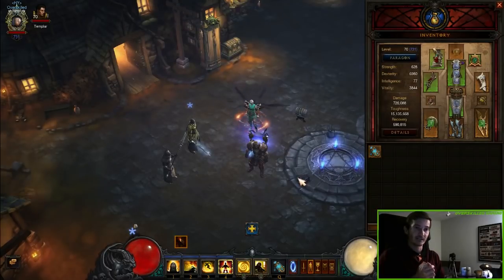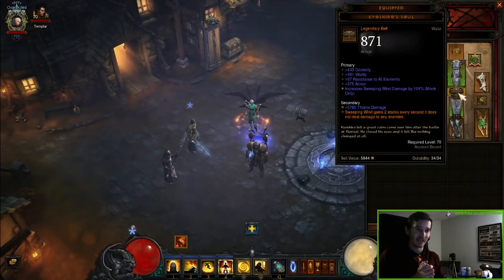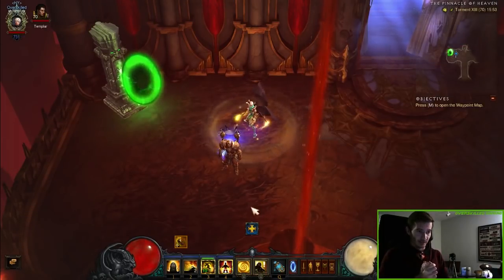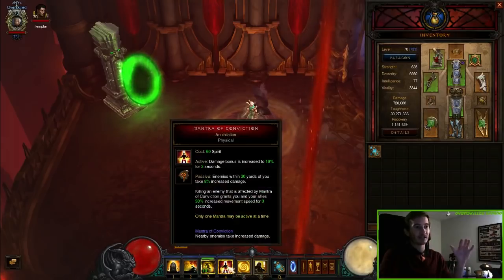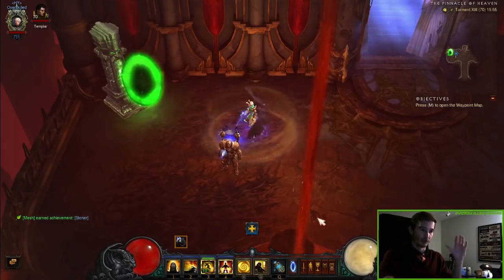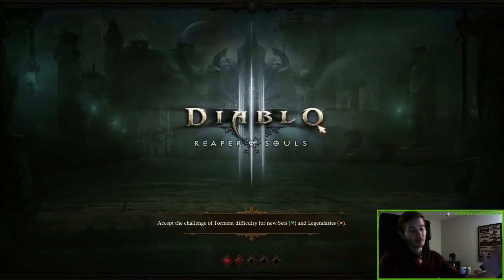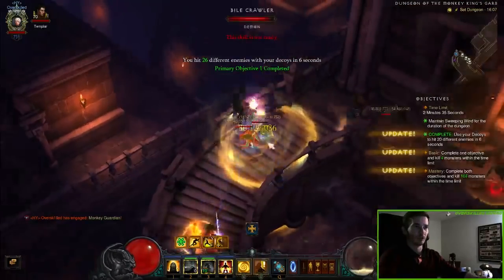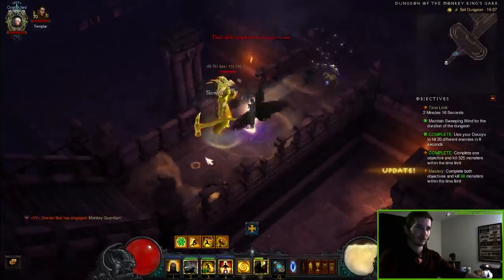Season 27 | Diablo 3: Set Dungeon - Monkey King’s Garb (Mastery | How To)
Diablo 3: Set Dungeon - Monkey King’s Garb (Mastery | How To) - Season 27

Season 27
Season 27 Set Dungeon
Season 27 monkey Kings Garb
Diablo Patch 2.7.4

How to do the Monkey King's Garb set dungeon! (Sunwuko) Items, skills, location and gameplay of the Set Dungeon.

Season 26
Season 26 Monk Set Dungeon Monkey King Garb
Season 26 Sun Woku Set

Marcus/Theuermeister/Oversk1lledGaming